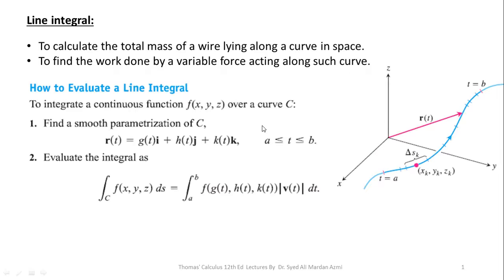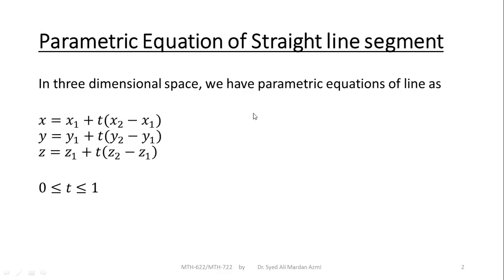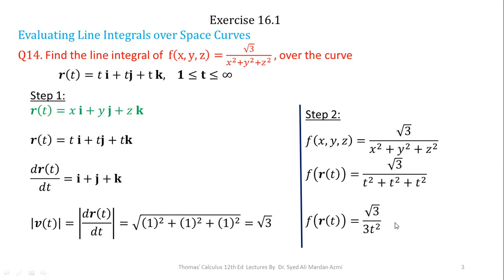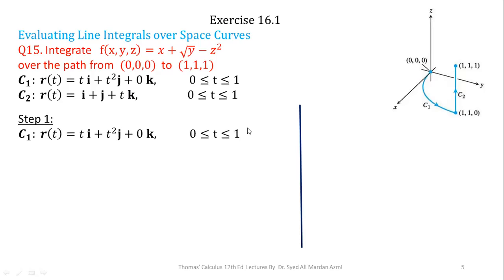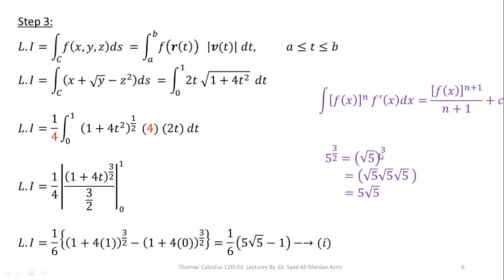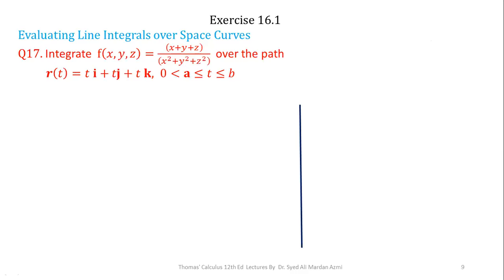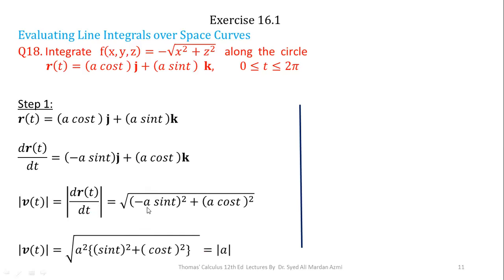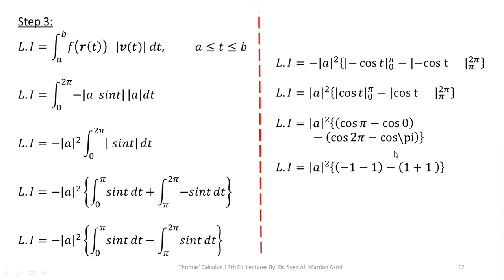Thomas Calculus 12th edition Ex 16.1 Q 14 to 22| Line integral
Learn to evaluate the line integral | Region Sketching | space curves| Master Exercise 16.1, Question 14 to 22 in Thomas Calculus 12th Edition with our comprehensive step-by-step solution guide. Learn key calculus concepts, visualizations, and problem-solving strategies.